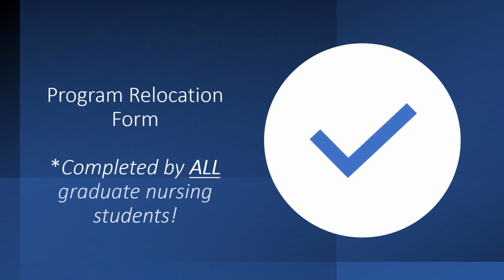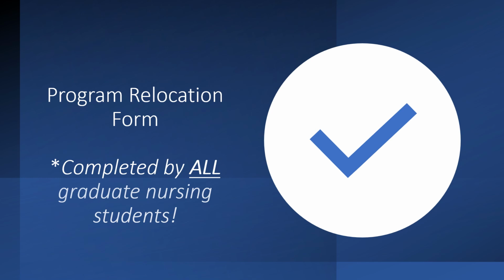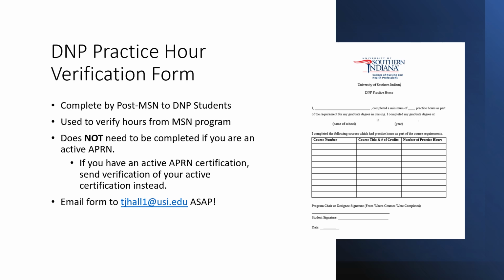Other Important Forms | USI's Graduate Nursing Program Orientation